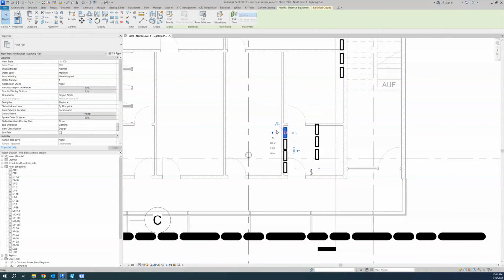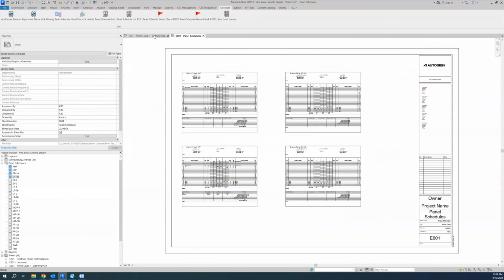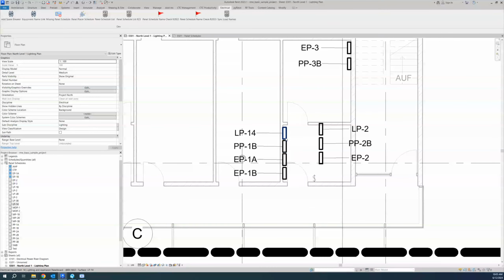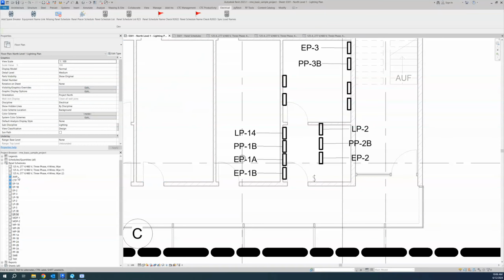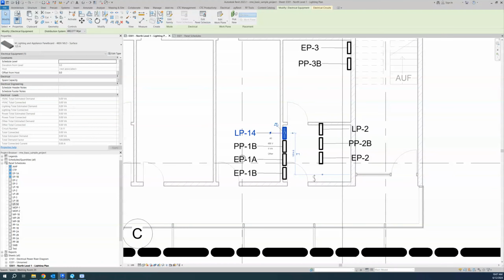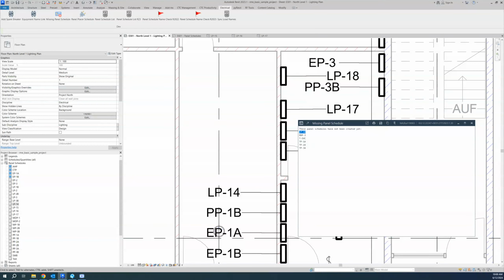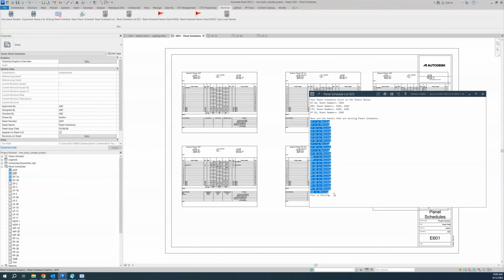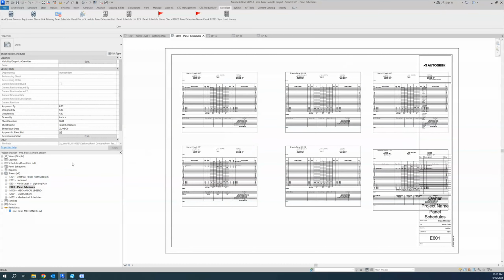Revit Electrical Equipment Tools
Showcases 3 different solutions to various issues across Revit Electrical Projects.

1) Missing Panel Schedules or Duplicates
2) Mismatched Equipment Names
3) Non-existent Panel Schedules that have been renamed